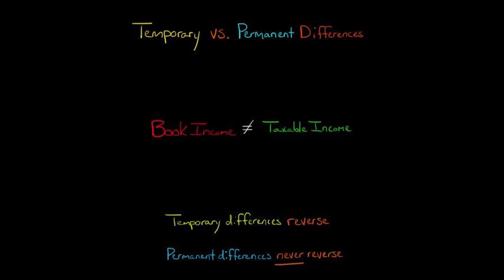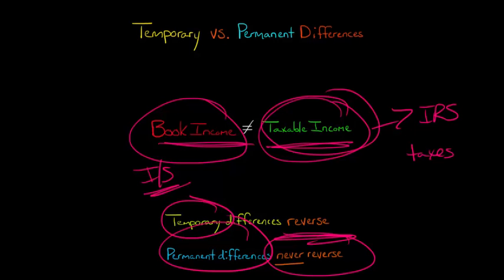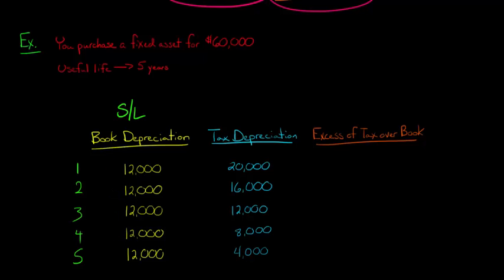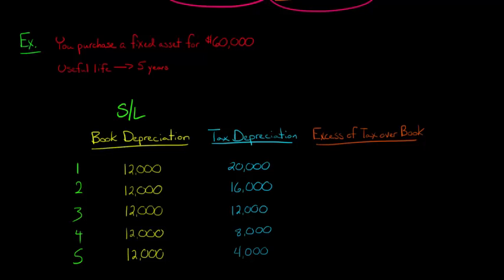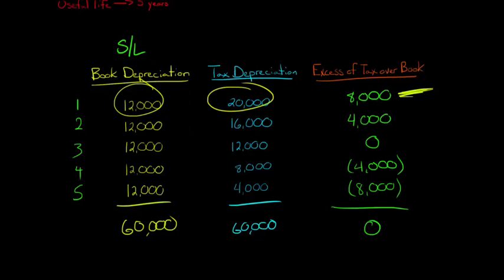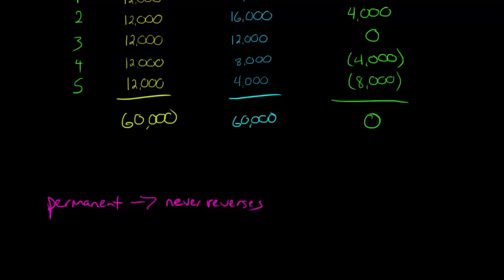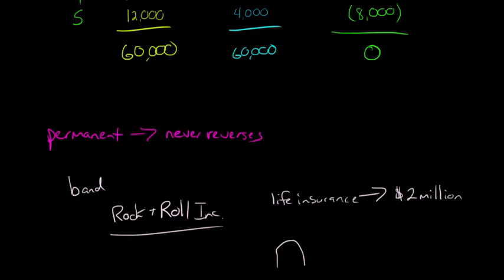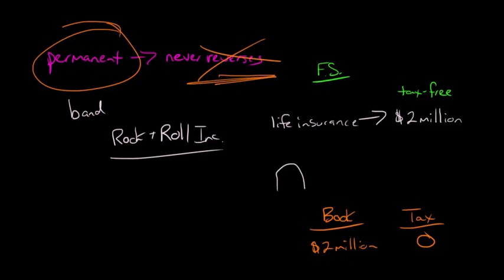Temporary vs. Permanent Tax Differences in Financial Accounting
This video discusses the difference between a temporary tax difference and a permanent tax difference.  Tax differences arise because "book income" (income computed for financial reporting purposes, according to GAAP) is different from "tax income" (income computed for purposes of calculating the amount of corporate income tax due).  Temporary tax differences reverse over time, whereas permanent tax differences never reverse.  For example, the IRS allows U.S. firms to accelerate their depreciation deductions.  This often results in firms front-loading the depreciation expense of an asset (taking more depreciation in the early years of the asset, and less depreciation in the later years of the asset).  This difference is only temporary, however, as the same total amount of depreciation is taken for both book and tax purposes.  Thus, the difference is merely one of timing, and it reverses itself over time.  Permanent tax differences never reverse.  An example of a permanent tax difference is the proceeds from a life insurance policy.  Life insurance proceeds are not taxable so they will never appear in taxable income.  Life insurance proceeds do appear in book income, however, so this creates a permanent tax difference (it does not reverse in a later period).